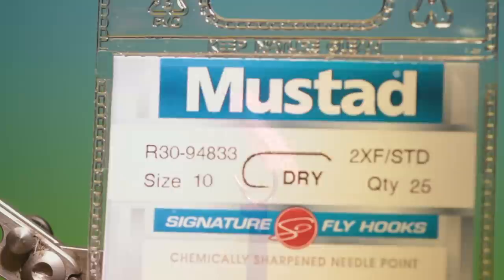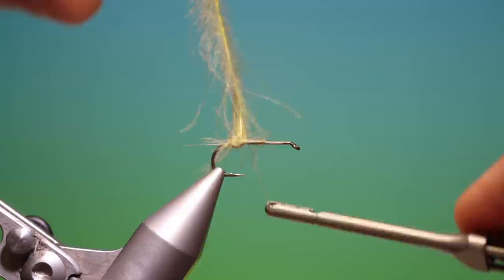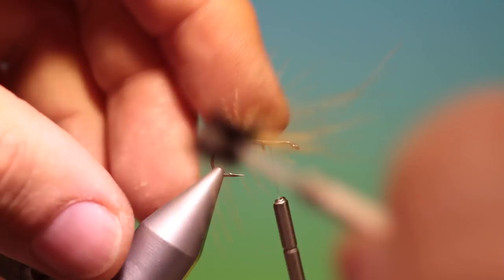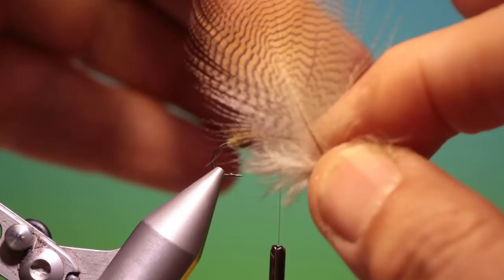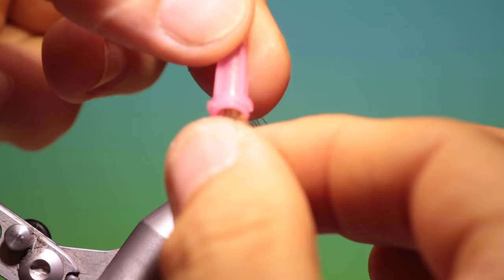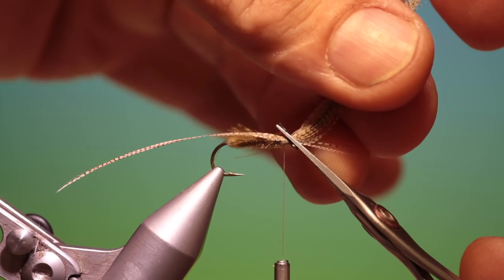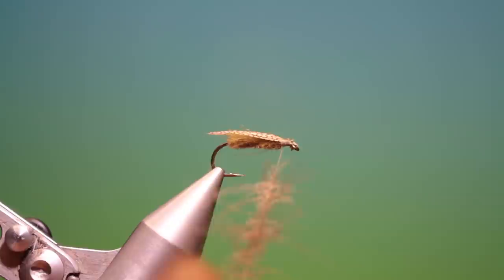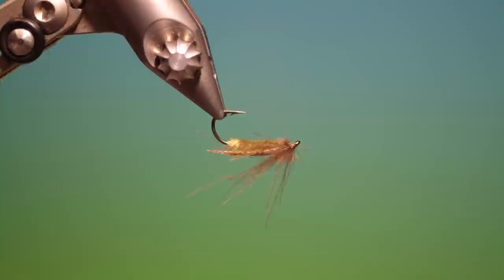Fly Tying a Egg laying caddis/sedge with Barry Ord Clarke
Its that time of year when an egg laying caddis/sedge is an essential addition to your fly box! Heres an easy pattern that is relatively quick to tie and works well. You can fish this dry or with a sunken leader, pulling it under and letting it 'POP' up to the surface again.